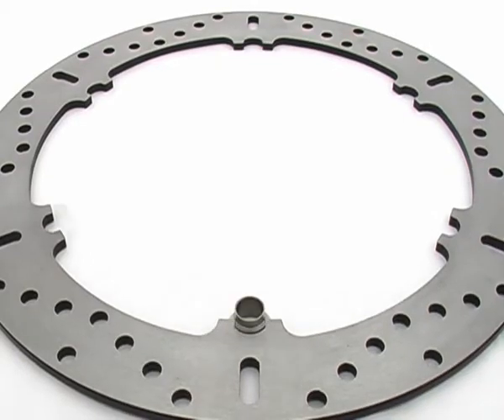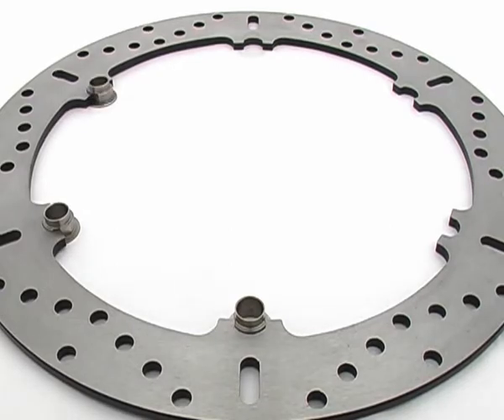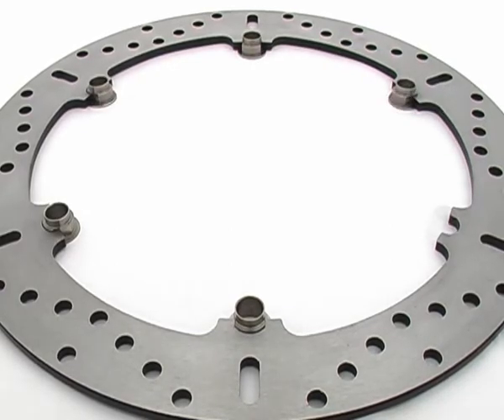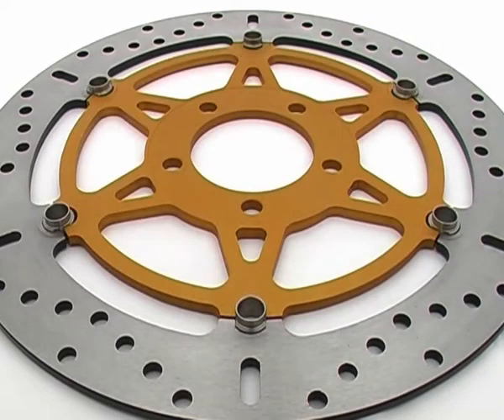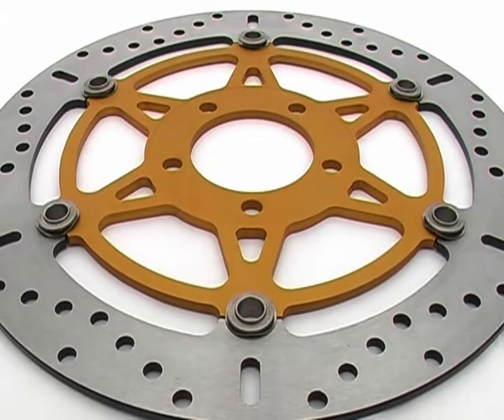EBC s drive trailer USA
The short S-Drive video we produced for EBC Brakes last year